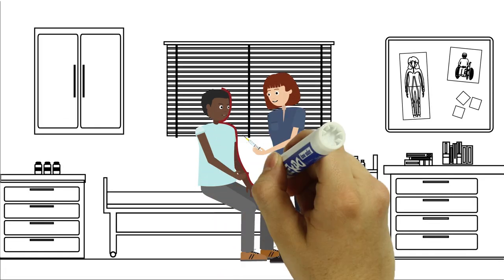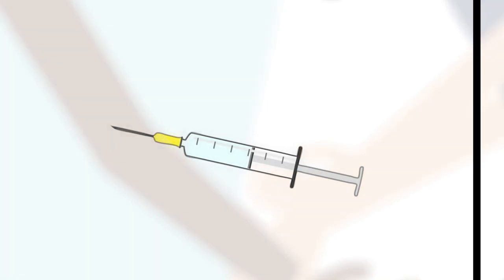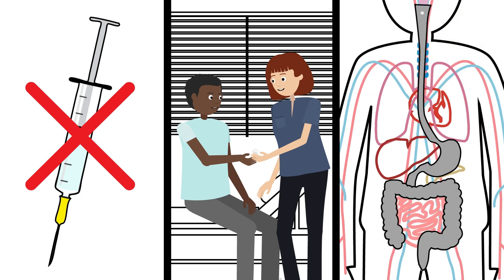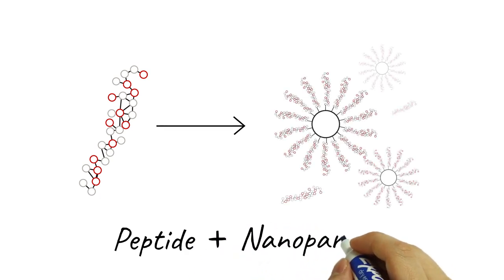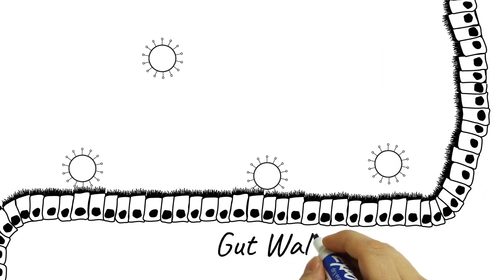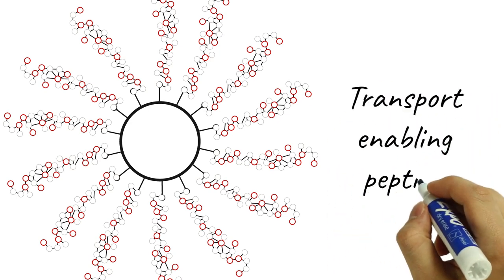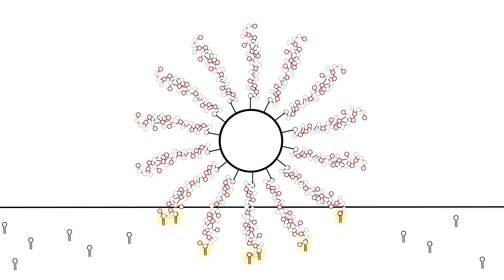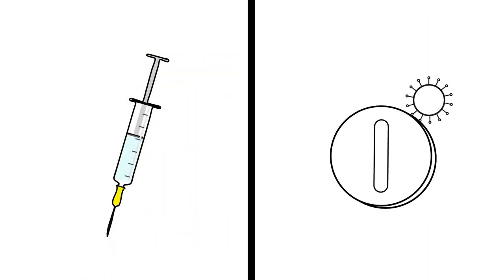Nanomedicines for oral drug delivery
Our laboratory is active in patient-centred, pharmaceutical research. Specific interests centre around the understanding of the mucosal barrier in health and disease and overcoming this barrier to improve drug delivery. Through understanding of biology and expertise in formulation of new drug delivery systems, we seek to improve the safety of medicines and enable their administration in a patient-friendly manner.